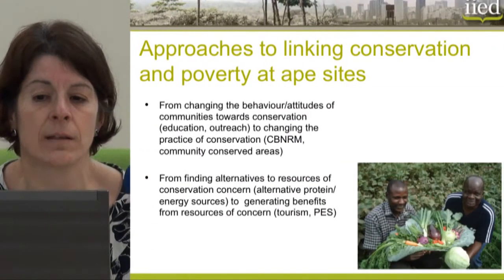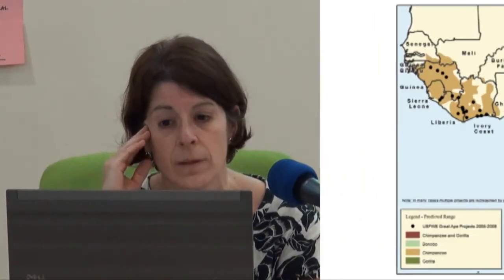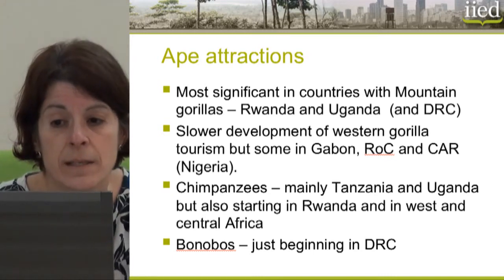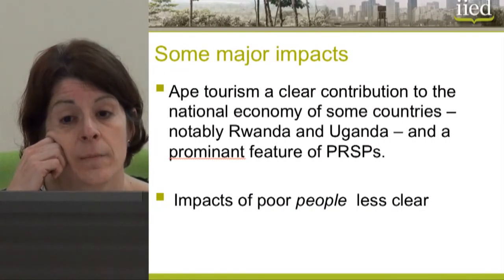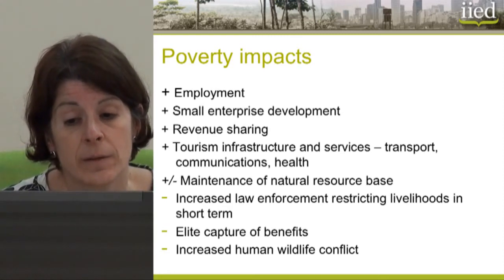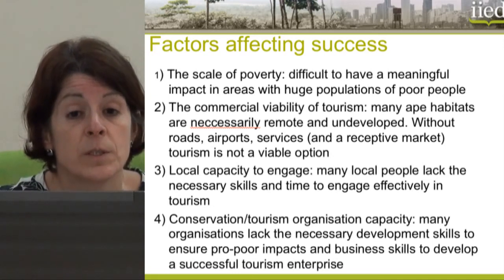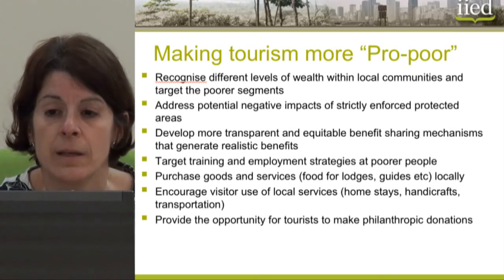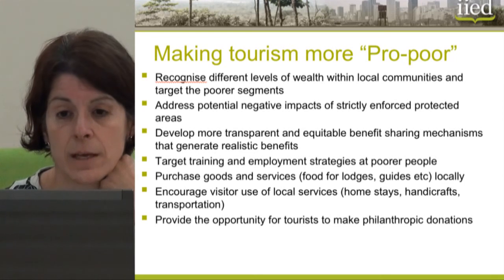Dilys Roe discusses links between ape tourism and poverty alleviation in Africa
Dilys Roe presenting "Linking Ape Tourism and Poverty Alleviation in Africa: Issues and Oppurtunities" at a workshop entitled Linking Great Ape Conservation and Poverty Alleviation: Sharing Experience from Africa and Asia, CIFOR campus, Bogor, Indonesia, 11-13 January 2012.